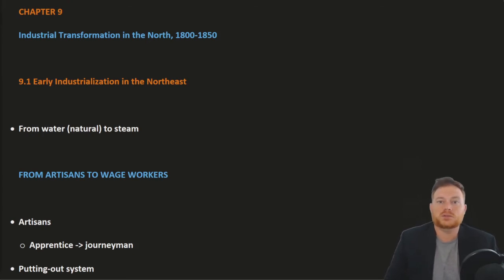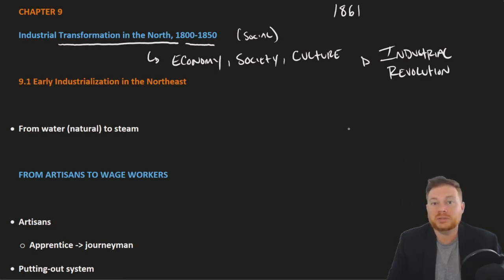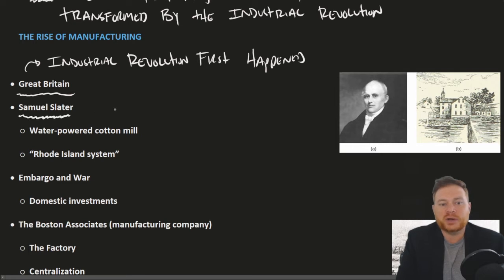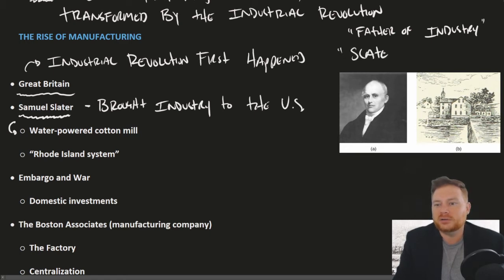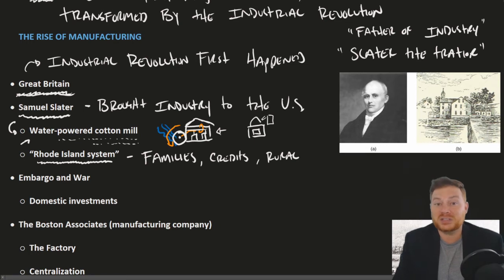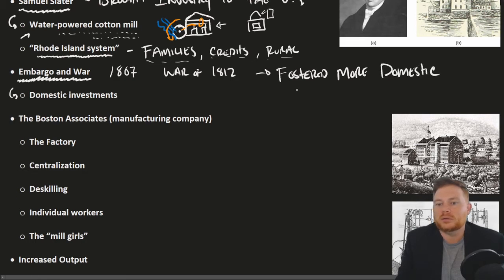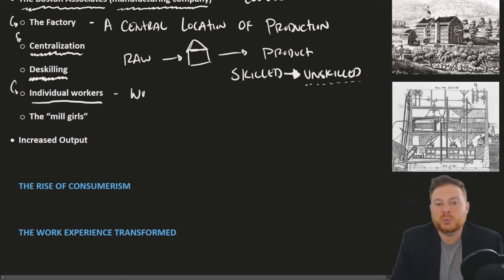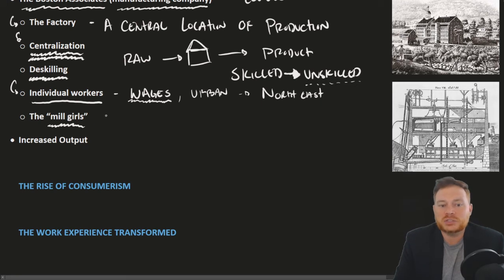Openstax U.S. History - 9.1 Early Industrialization in the Northeast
Chapter 9 – Industrial Transformation in the North, 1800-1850
Section 1 – Early Industrialization in the Northeast

An overview of 9.1 Early Industrialization in the Northeast in Openstax U.S. History. The Openstax U.S. History textbook is an OER (Open Educational Resource) and is 100% free for all students/teachers @

PDF Chapter outlines and note pages created by yours truly.